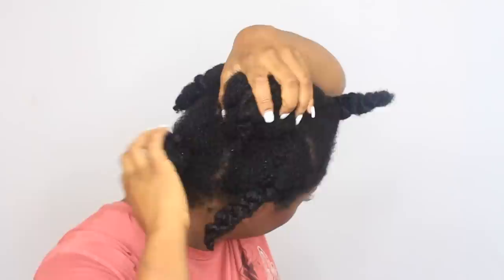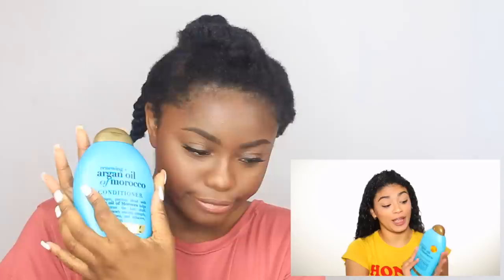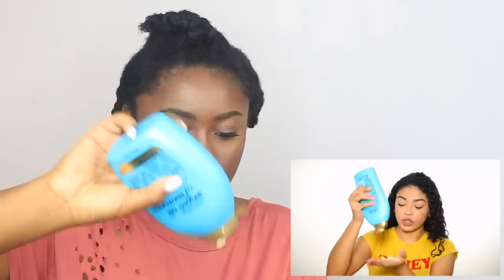I TRIED FOLLOWING A JASMINE BROWN HAIR TUTORIAL AND....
Hey guys! Today I wanted to step out my comfort zone and try Jasmine Brown's curly hair routine. At this point, all I can do is laugh  ddsvfvfjbhfvkhbvfddfd

PRODUCTS USED
Kinky Tresses Sulfate Free Shampoo
Aussie Moist 3 Minute Miracle Deep Conditioner